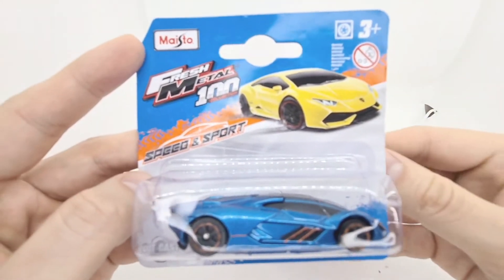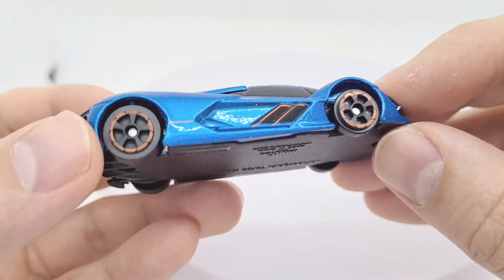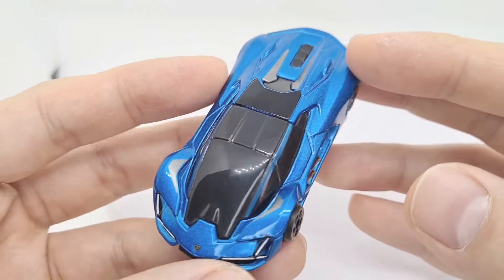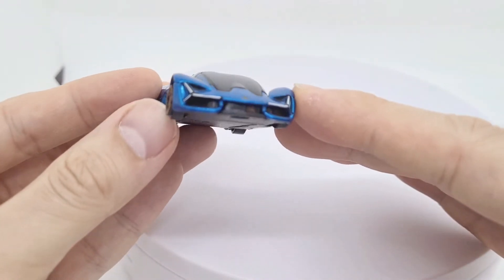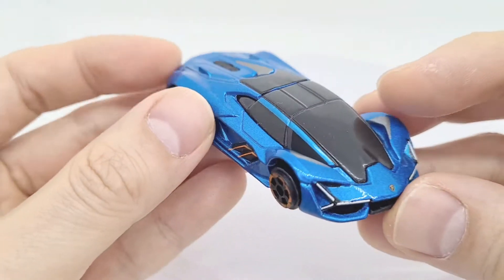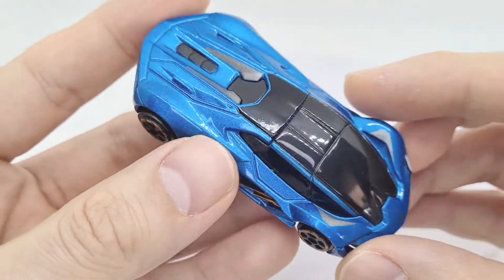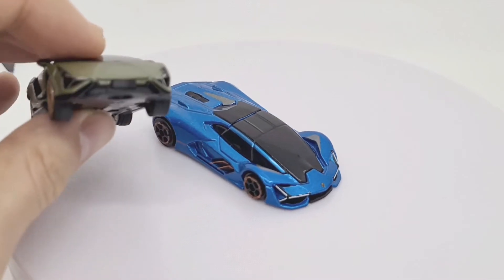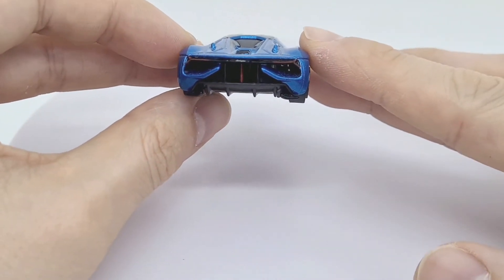Lamborghini Terzo Millenio Maisto 1:64 Scale Diecast Review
Maisto is the only brand making these at a small diecast scale - there's one coming soon from Bburago / Time Micro later this year.
This is such a cool concept car which Iove collecting.